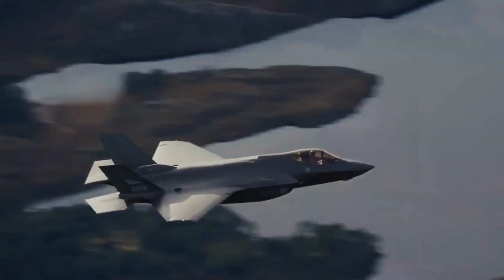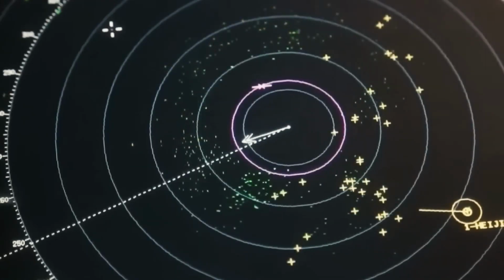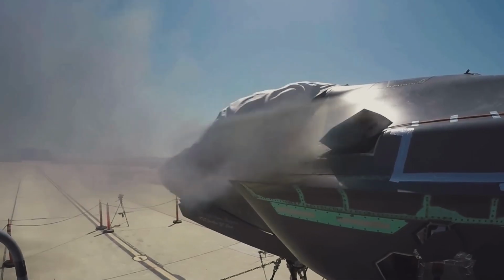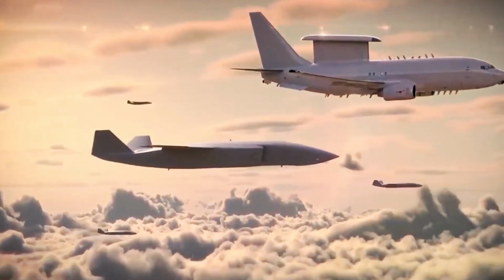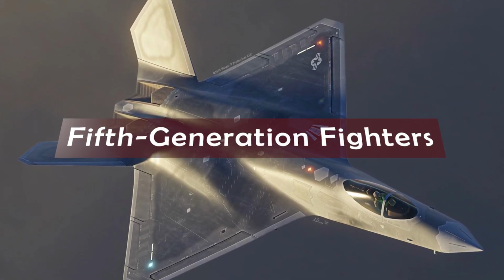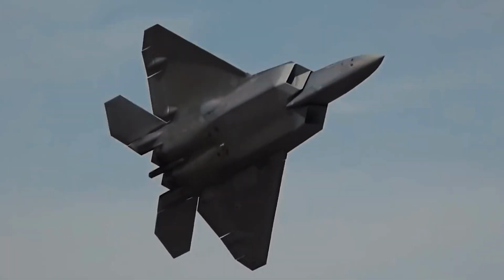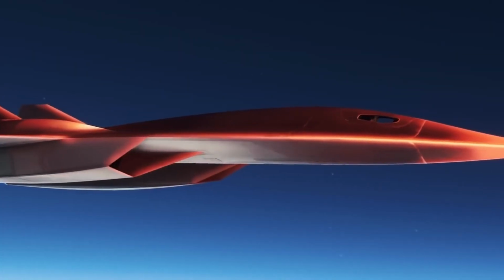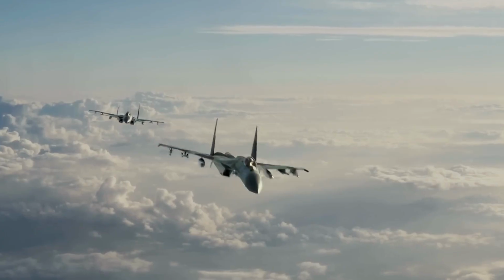This Hypersonic Fighter Jet Can Destroy Russia and China in 30 Seconds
Foreigners have played a big role in helping our Armed Forces keep our country safe. They've given us super-fast and super-strong airplanes that can protect our skies and national security. But as technology gets better and the bad guys get smarter, our planes need to get even better too. That's why we've been working really hard for a long time to make a brand-new fighter jet, the sixth generation, and we're finally showing it off!

Lots of people are really excited about this new fighter jet, and that's because it's super cool. But why do we even need a new one? Well, after spending a long time studying and testing all the cool stuff we can do with airplanes, we found out that these new jets bring us amazing benefits.

These new jets are like the superheroes of the sky. They're faster and more powerful than ever before, and they help our soldiers keep us safe. So, it's a big deal, and that's why everyone's talking about it!